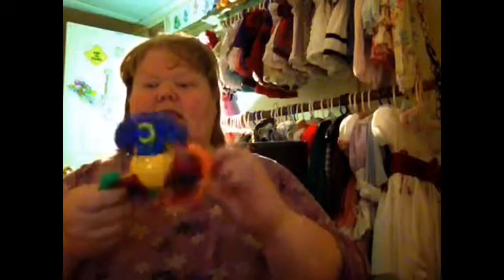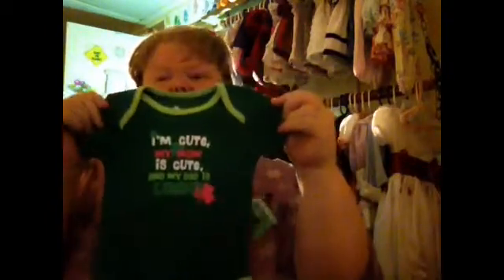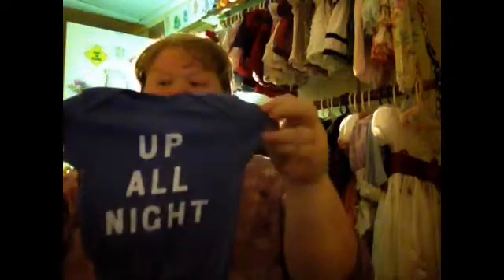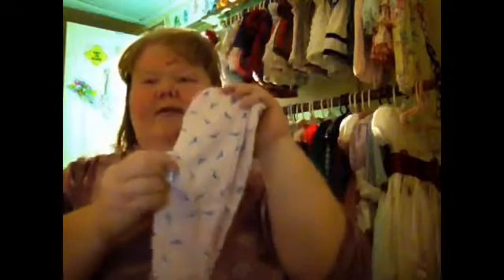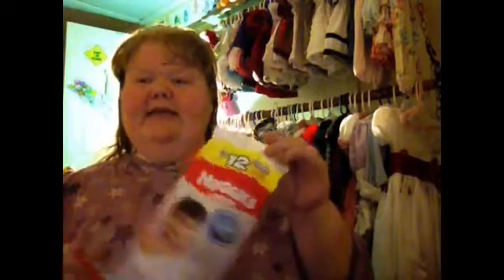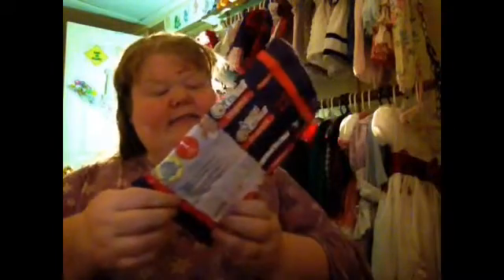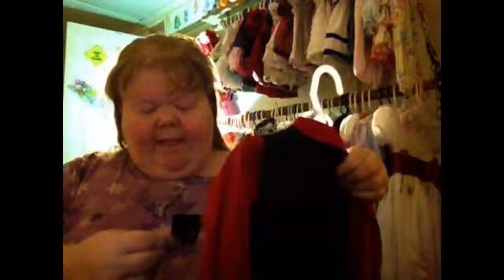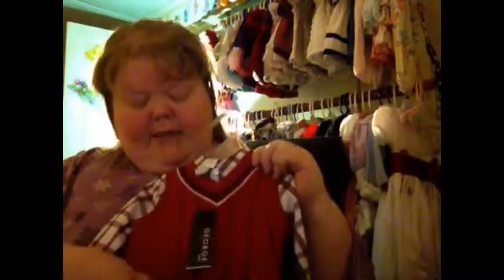Collective haul 1st of 2017